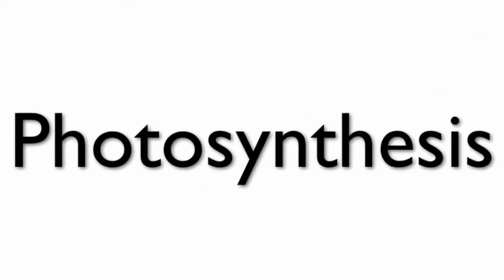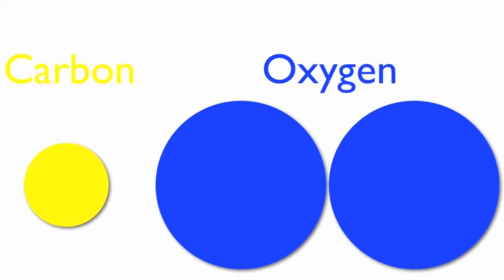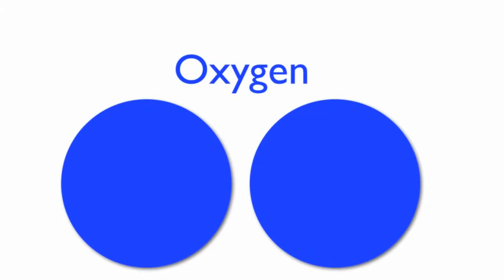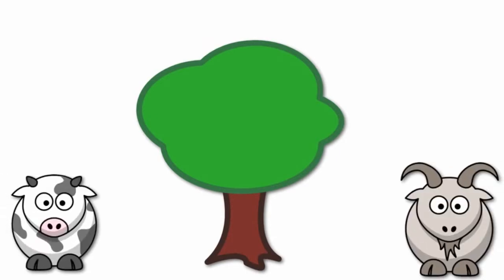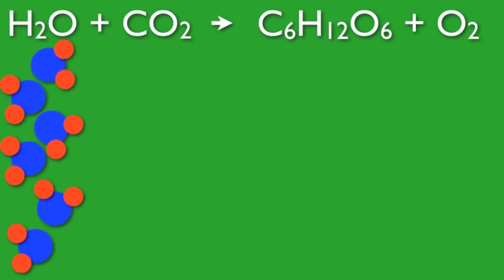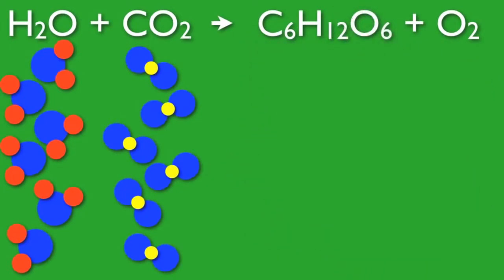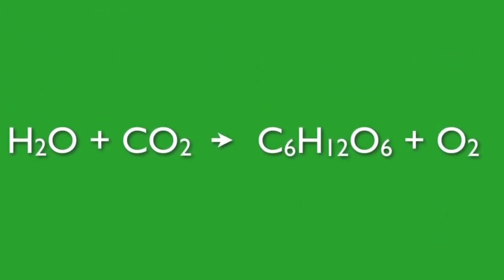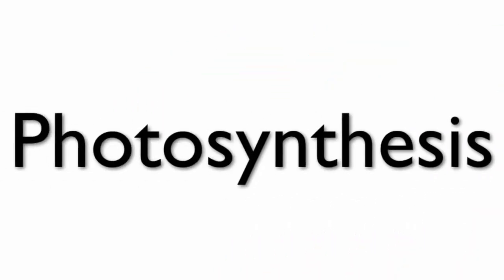What is Photosynthesis